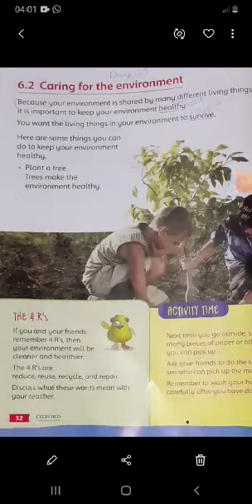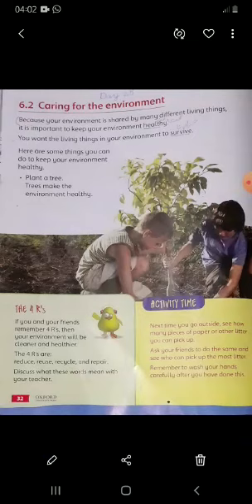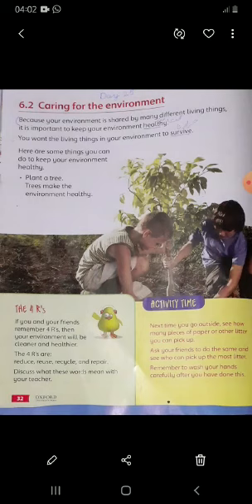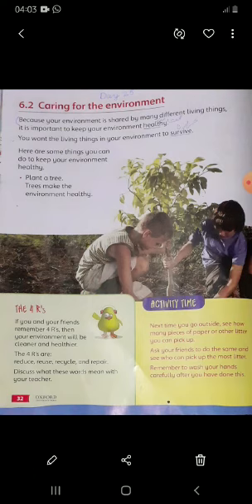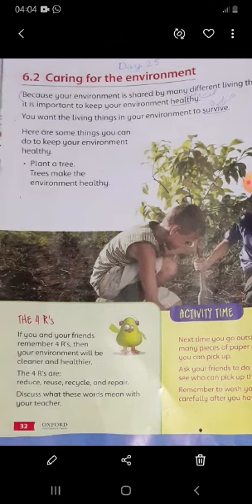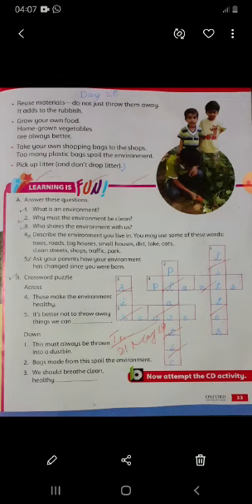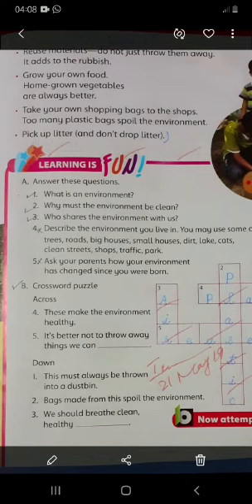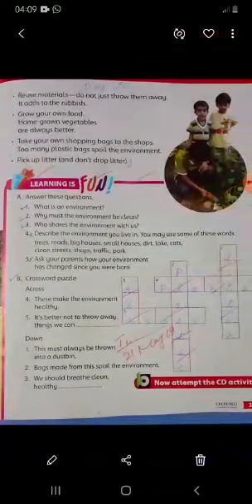Class Two | Subject Science | Native Schools | 2nd Term | Day 14